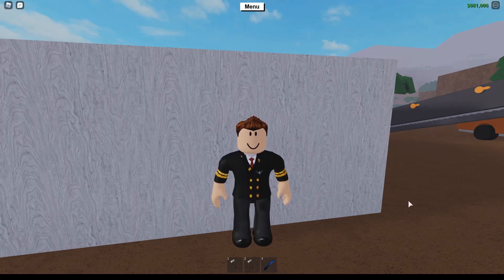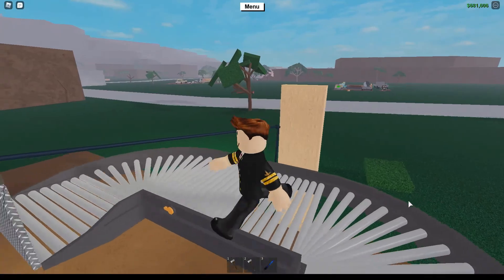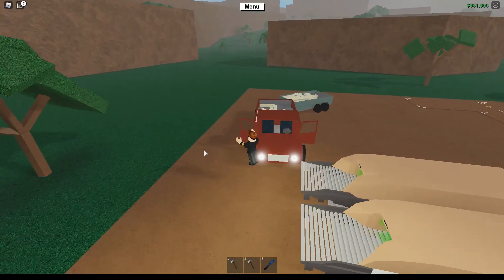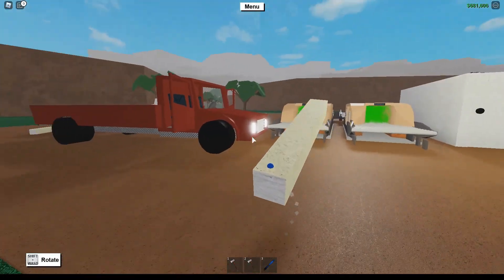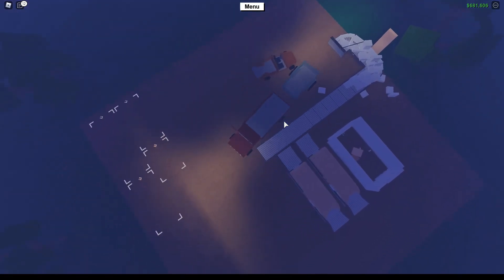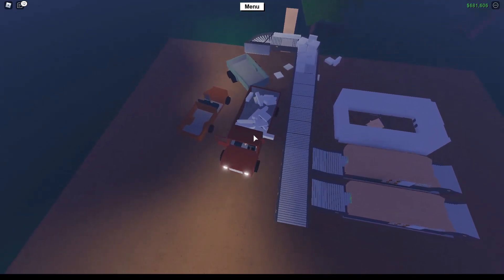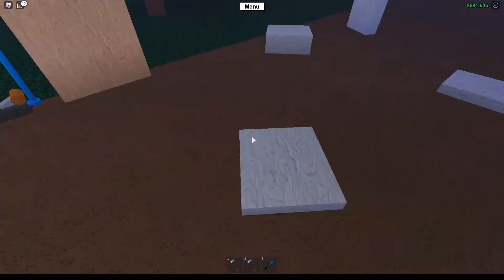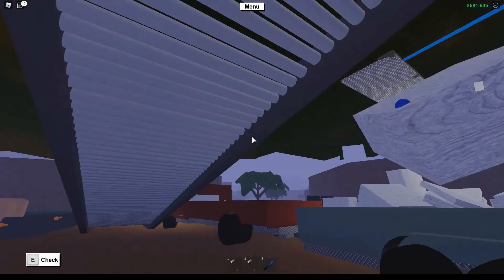Auto Sawmill in Lumber Tycoon 2!!!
Sorry about the delay, I haven't been able to upload a video for a while

This video is based off the thing I was trying to do in the last lumber tycoon video, except that this is better!